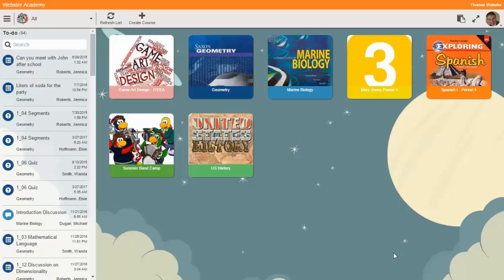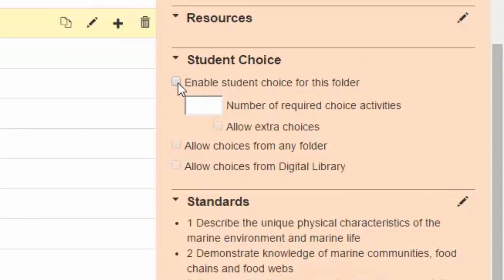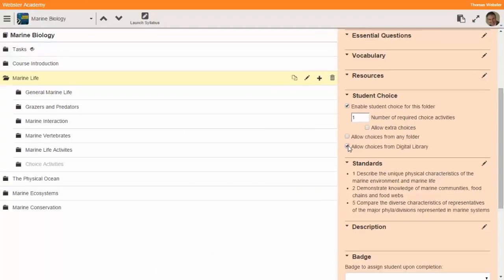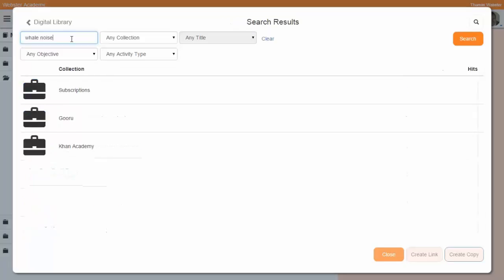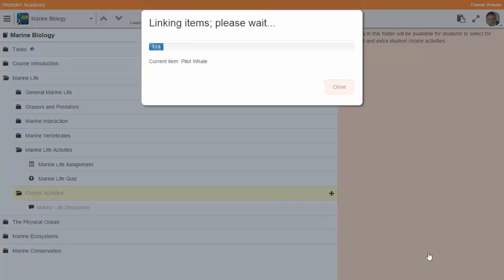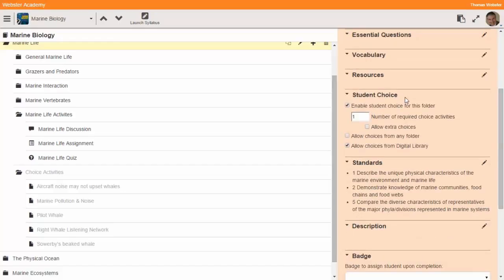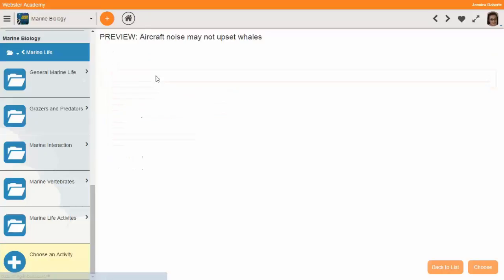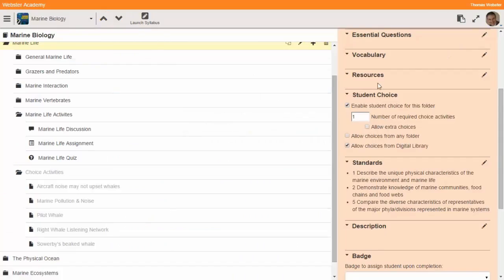Agilix Buzz Teacher: Enabling Choice Activities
This video describes how to set up Student Choice Activities from which a learner may select pre-vetted learning assets from the Buzz learning platform system.